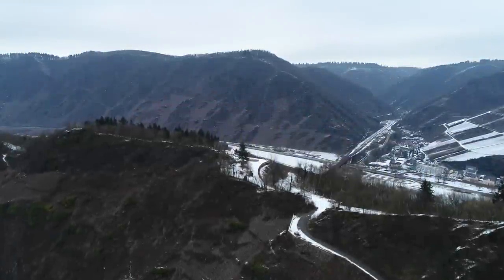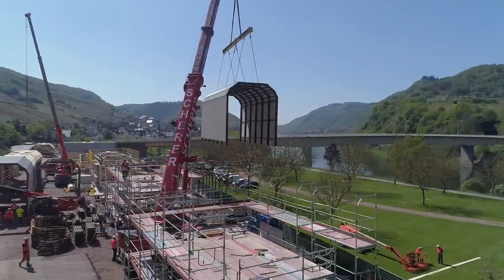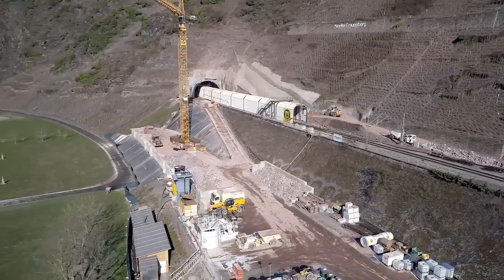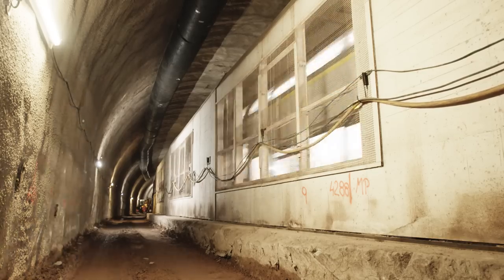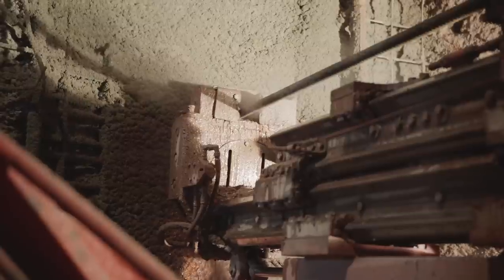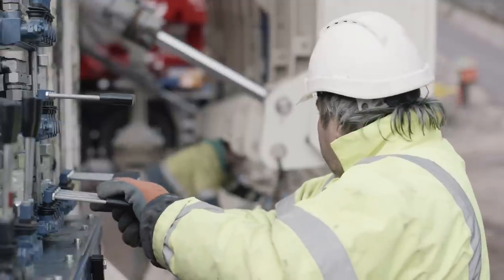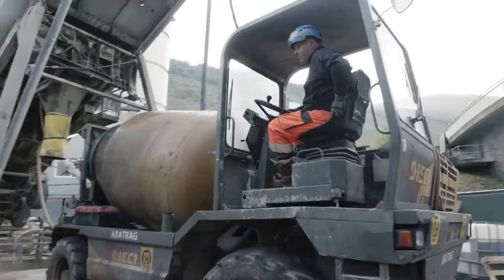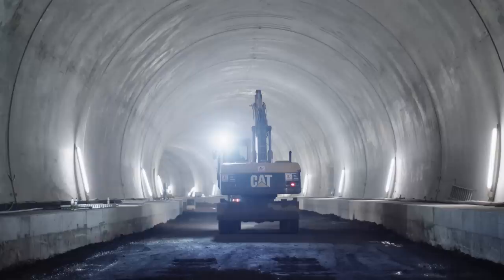Tunnel Petersberg (Germany) – Tunnel in tunnel method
Marti Germany is renovating and extending an electrified railway tunnel under traffic. The so-called tunnel widening system, developed by Marti Technik, is the decisive factor here. The Petersberg Tunnel Expansion project sets new standards and demonstrates the innovative strength of Marti engineers.